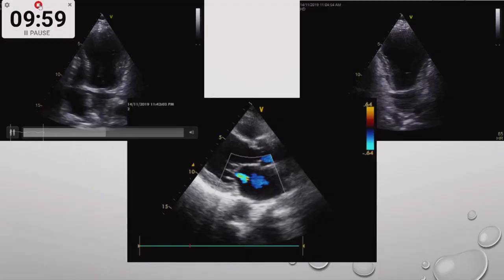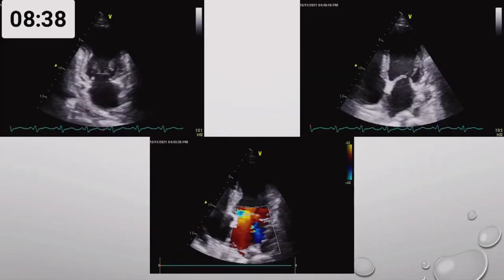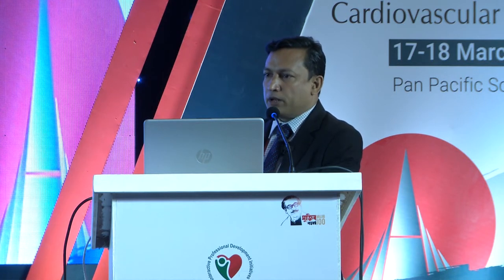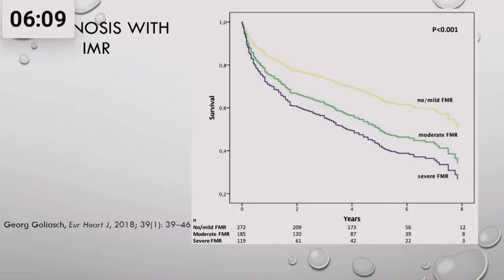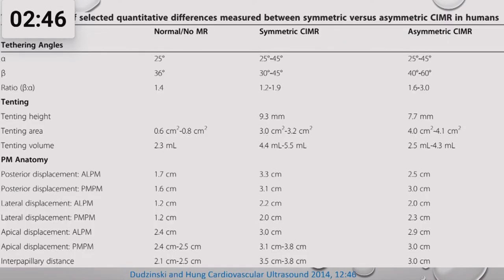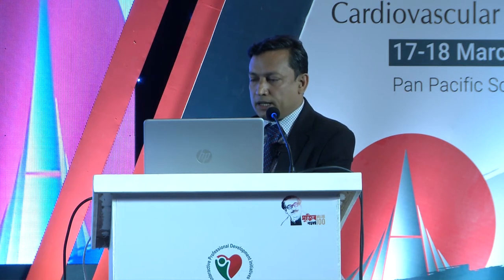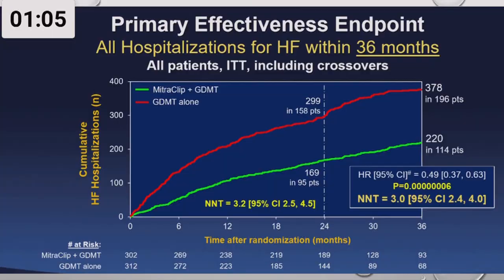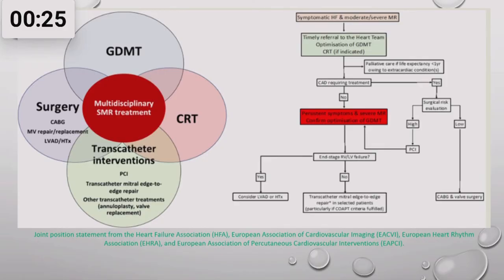Session: 1 - Ischemic Mitral Regurgitation by Mohammad Ullah Firoze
Topics: Ischemic Mitral Regurgitation
Speaker: Mohammad Ullah Firoze